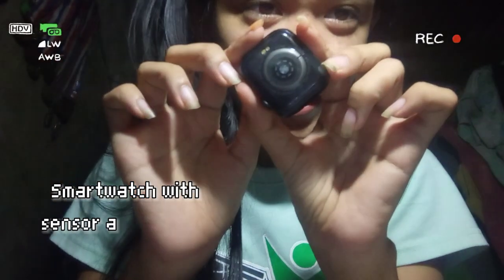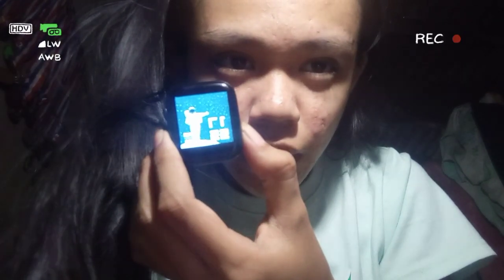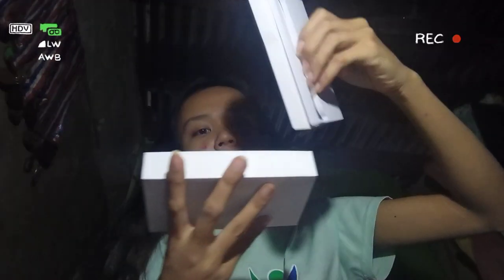Vlog #1: Cheap Smartwatch T500 Shopee Budol for only PHP 399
👉 Ronilo R.

Help me grow my Facebook by following my  page🫰Thank you!

Any amount would be appreciated for upgrades and more contents.